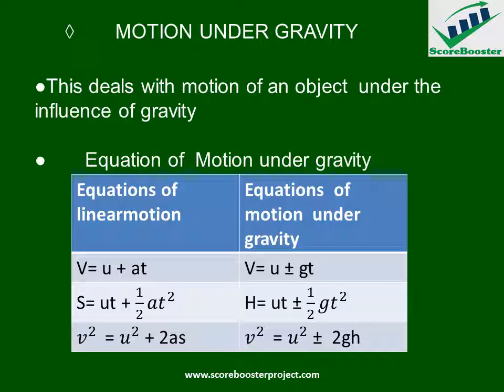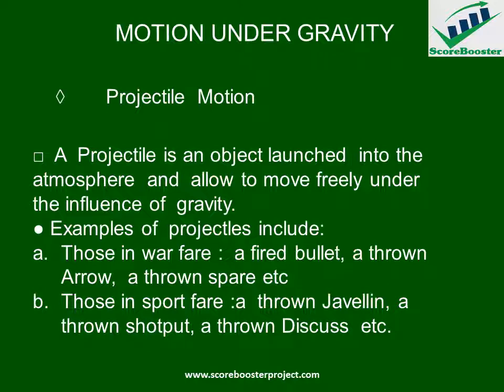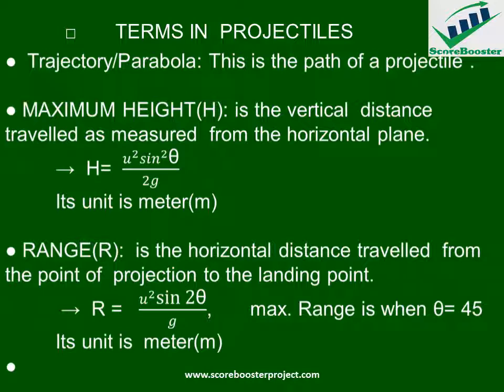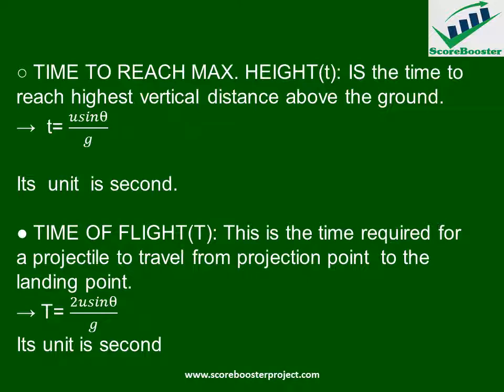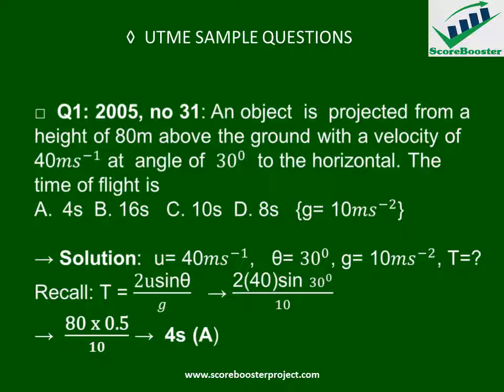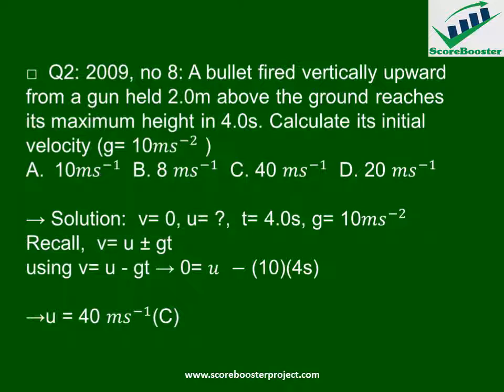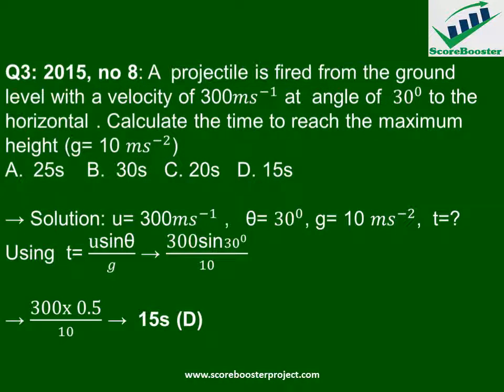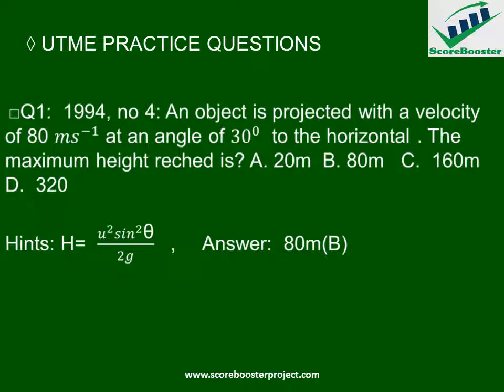Students ScoreBooster in Physics - Motion: Projectile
This video is presented to assist senior secondary school students to learn Physics online free of charge and irrespective of their locations. It is to serve as a supplement to classroom learning. It is a good countdown reference for JAMB/UTME and other university entrance exams. Kindly subscribe to our YouTube Channel by clicking on the "Subscribe" button that is located below the video to get updates on new videos or catch us on WhatsApp by sending your mobile number to .